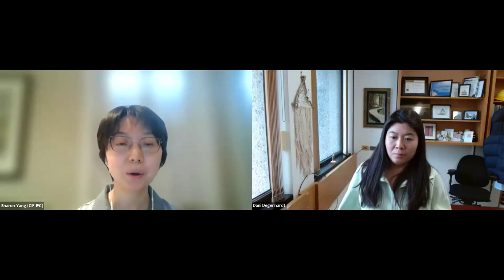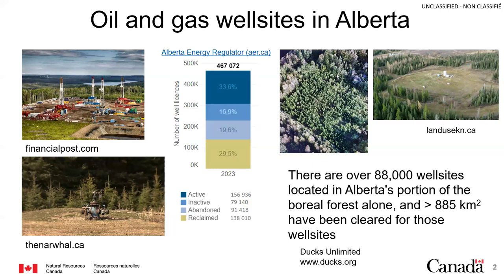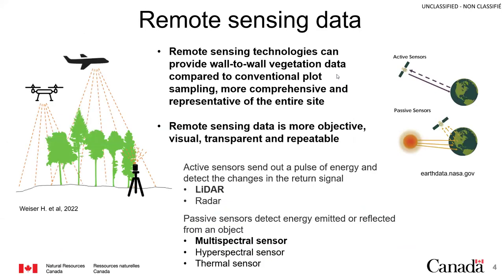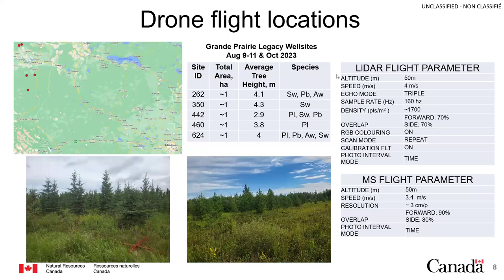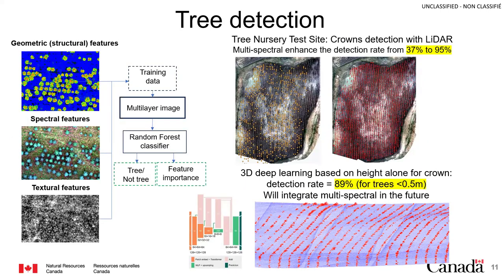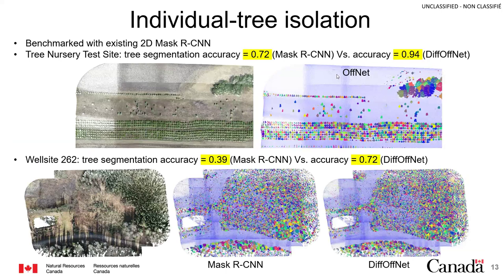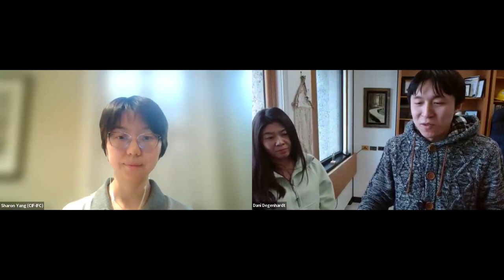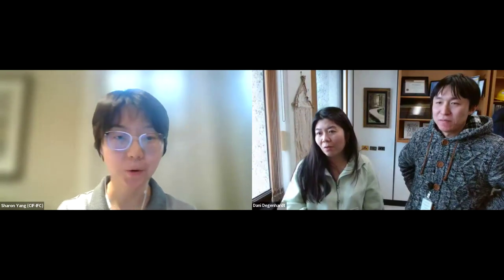E-LECTURE: The Applications of Remote Sensing in Reclamation Monitoring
CIF-IFC National Electronic Lecture Program - The Forest on Your Desktop

E-Lecture Series: Sharing knowledge on some key initiatives happening across the Canadian Forest Service

Speakers: Piyush Jain and Ellen Whitman
Title: “The Applications of Remote Sensing in Reclamation Monitoring”
Date: Wednesday, March 13, 2024 from 1:30pm-2:30pm ET / 10:30am-11:30am PT